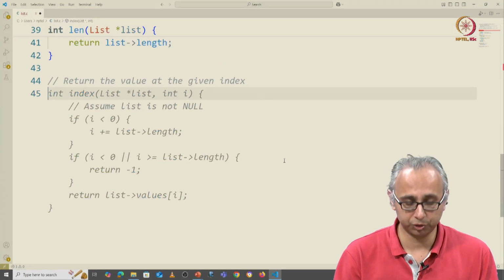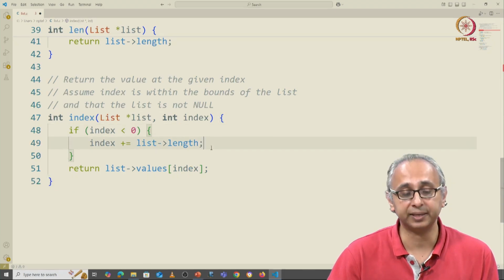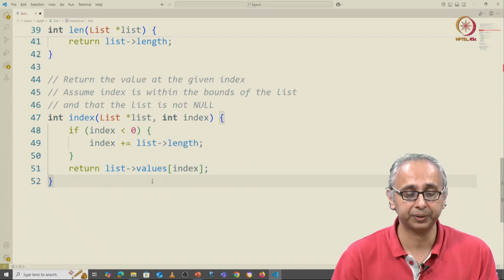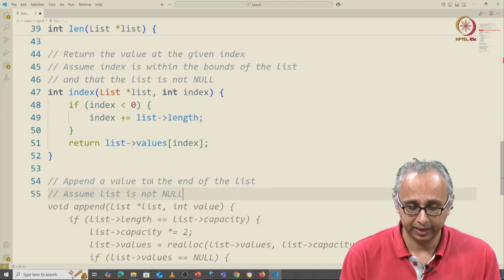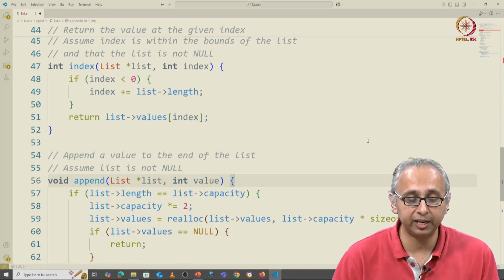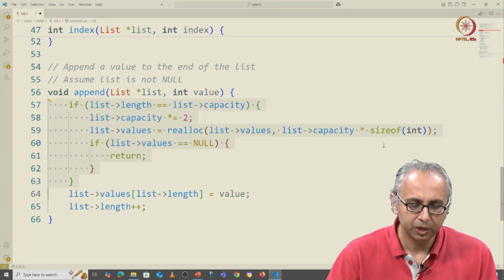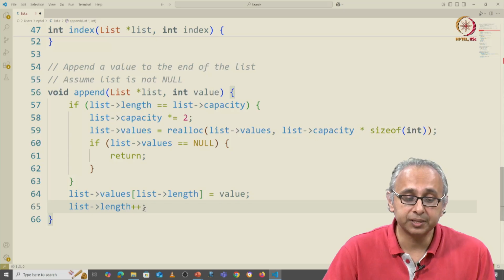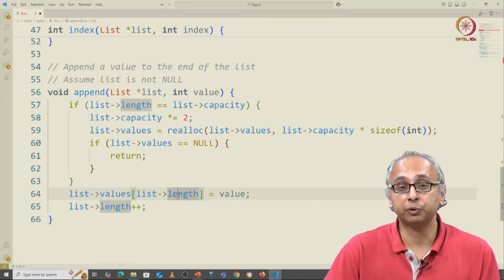Lec 216 A simple implementation of Python lists (Part 3)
negative indexing, realloc, void